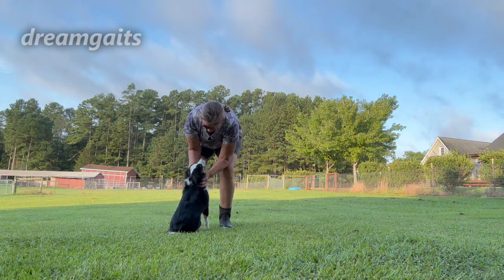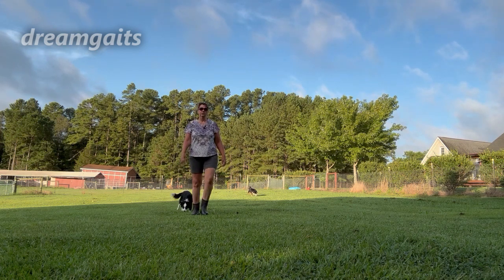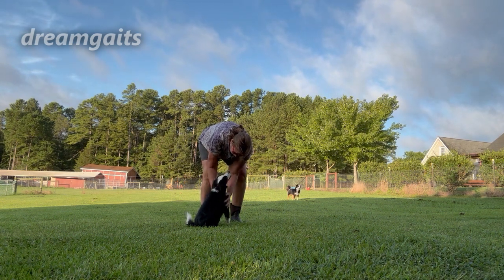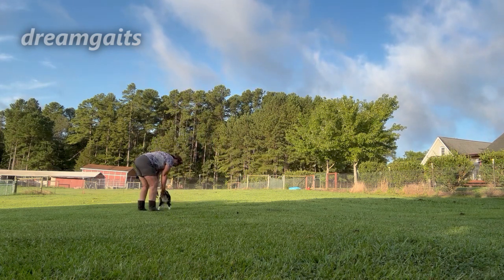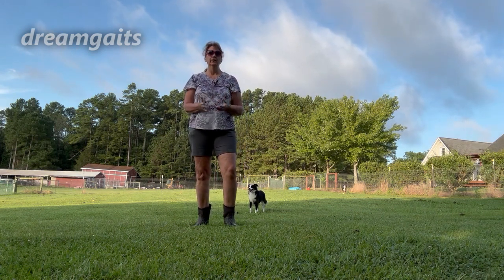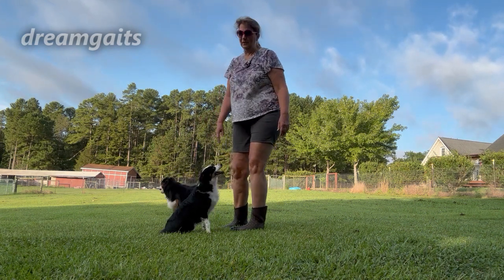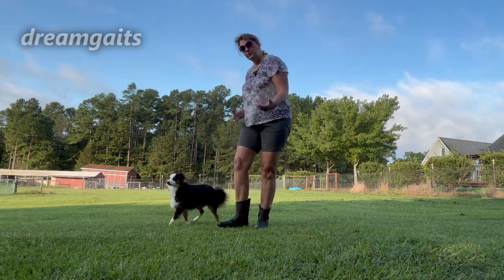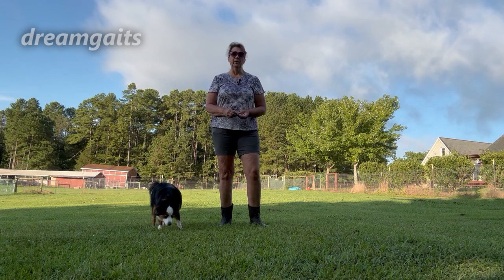Liberty Training Teach Your Dog To Connect With You without a leash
Start your new puppy right or build a bond with a new adult dog, or make your current dog engage with you in a fun and meaningful way. Training a dog begins with engagement. Learn how to get your dog to check in with you without a leash. For puppies we use food lightly and plenty of praise. We use a random reward schedule to keep the puppy guessing and to avoid becoming dependent on treats. You want your dog to come to you because it finds you interesting and trusts that your touch will always be gentle and pleasant.